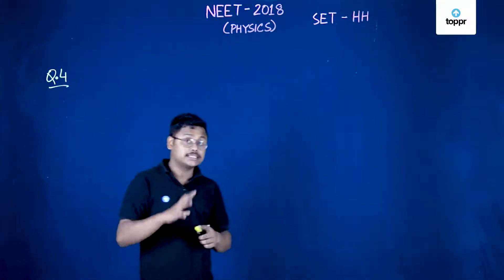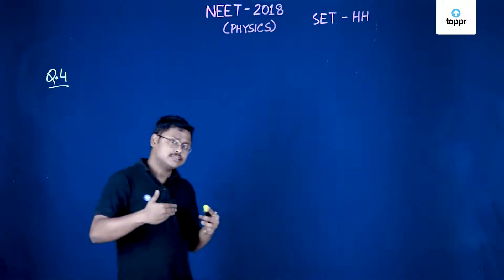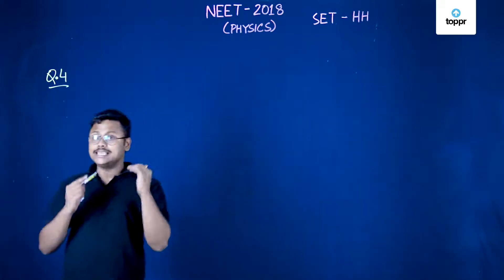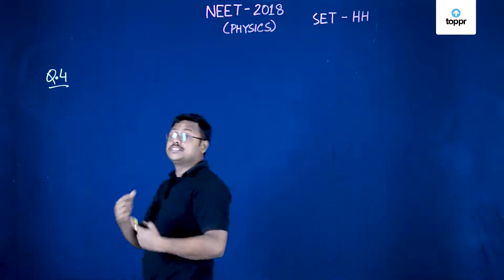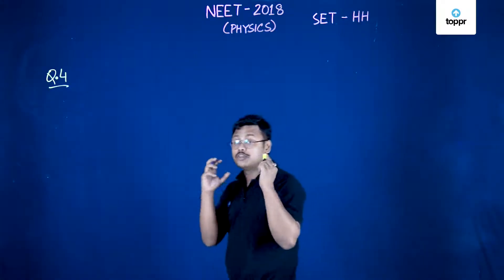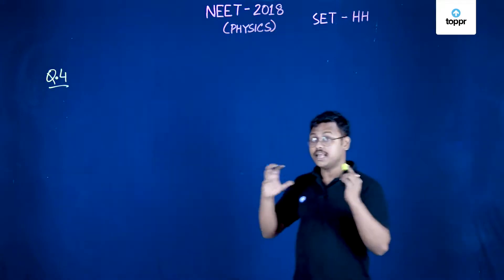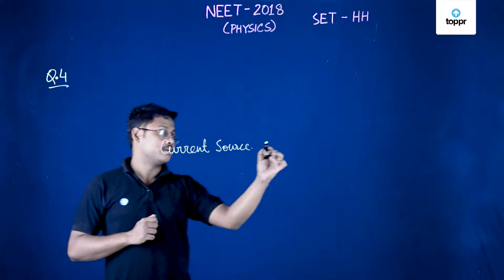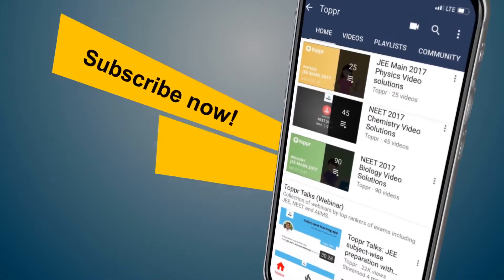NEET 2018 Physics Set HH Q 04 Solution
Find the video solution of NEET 2018 PBT Physics Set-HH Q 04 Video Solution by Ankur (Physics Expert)